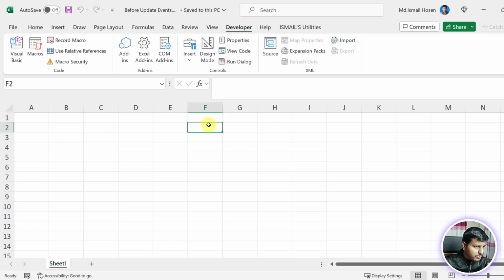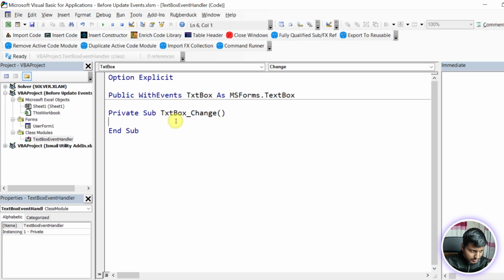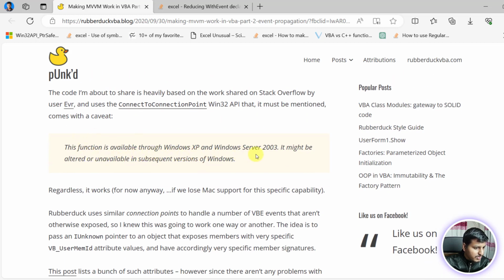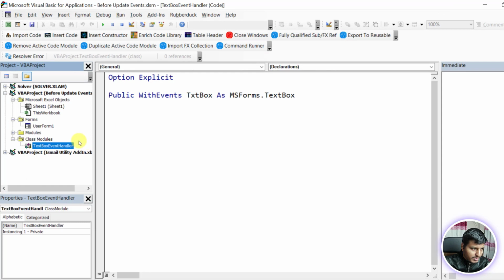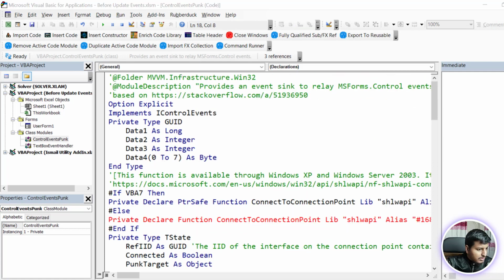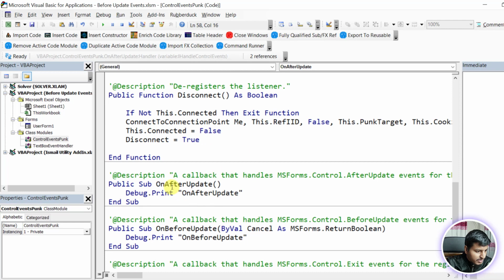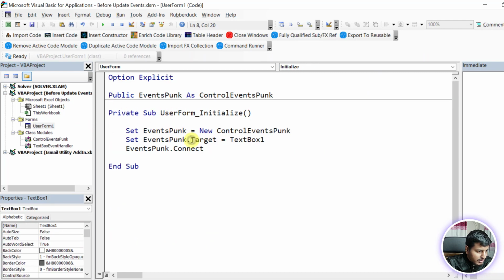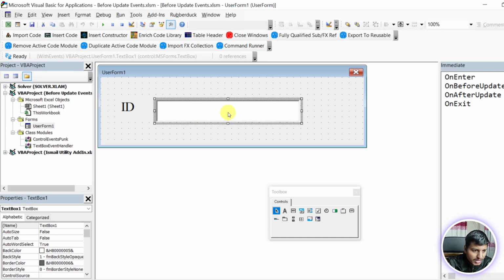How to use TextBox events that are not directly exposed when using WithEvents keyword